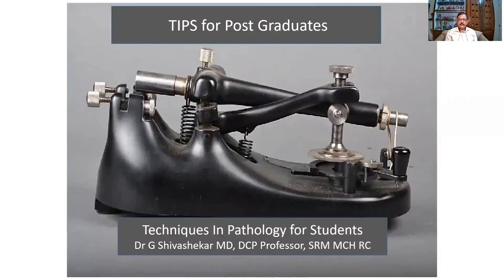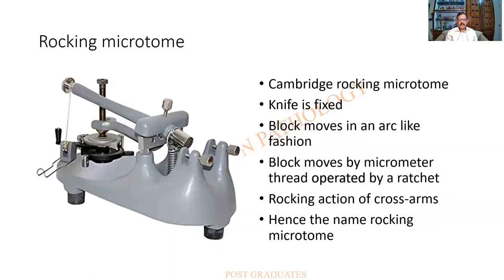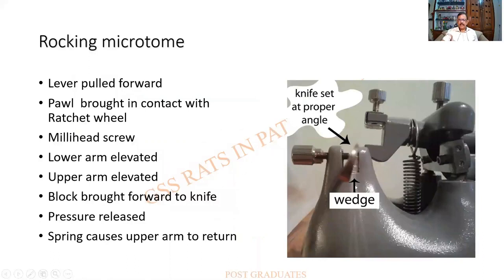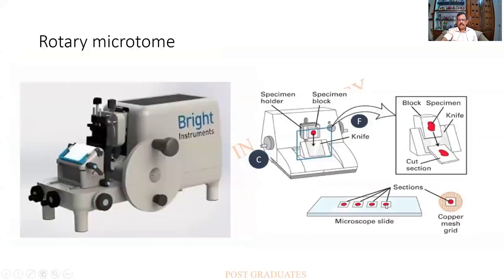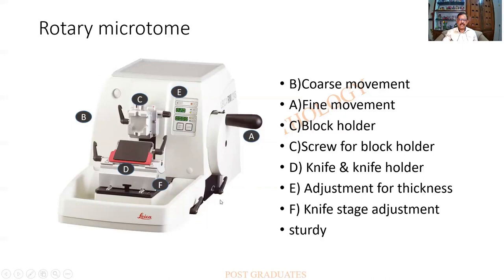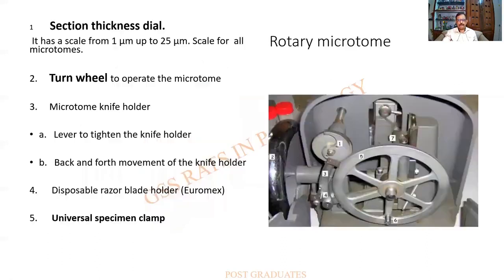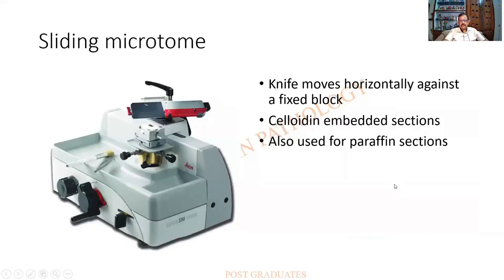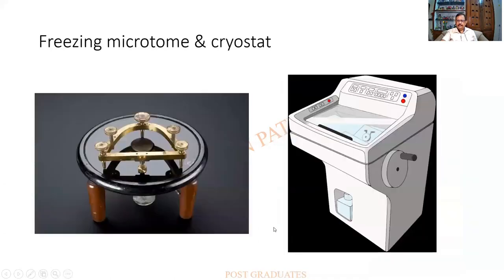Section Cutting Microtome - I Techniques in Pathology |RATS [GAME] |DR GSS |EXAM PG